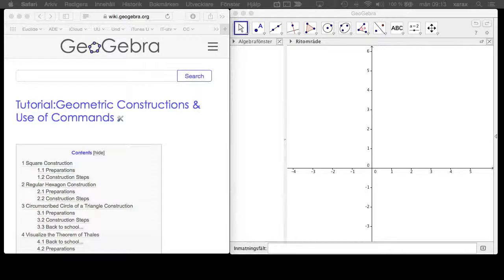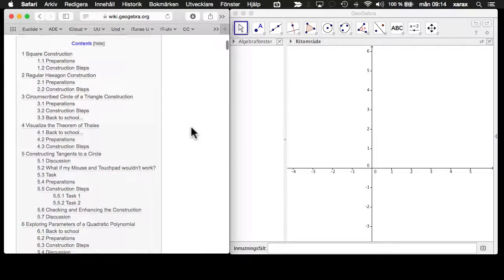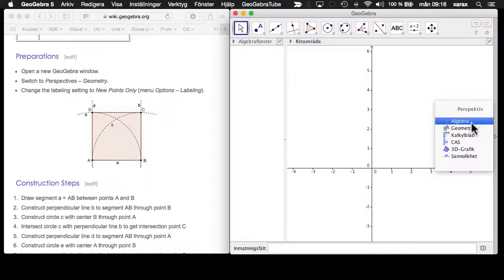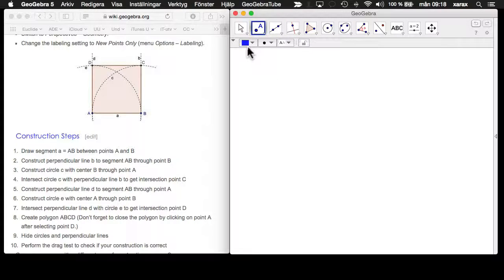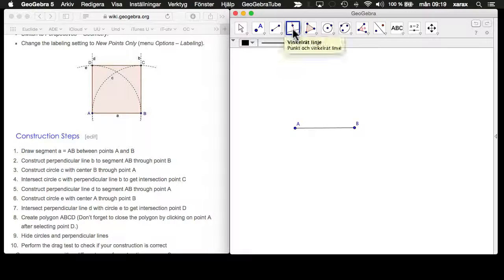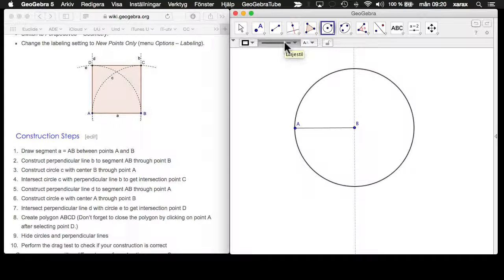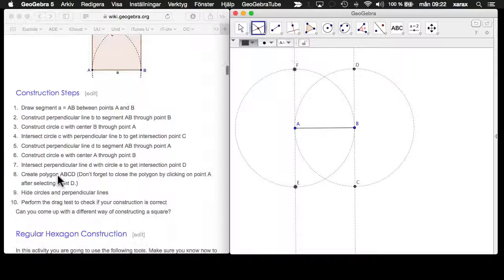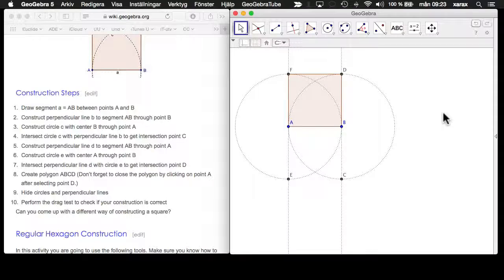1 - Intro and Square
A short intro to Geogebra with a construction of a square